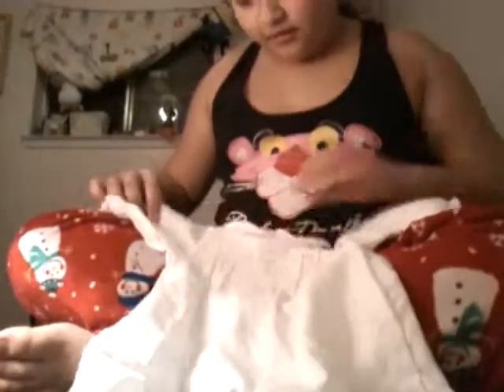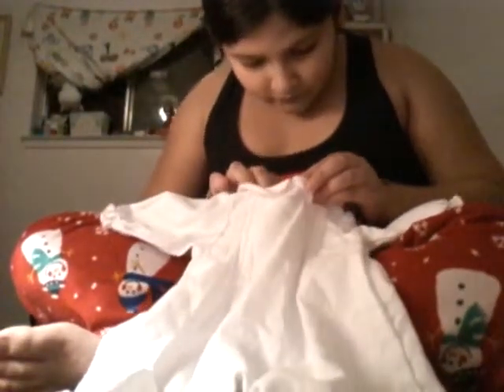Silicone baby outfit that my mom let me open